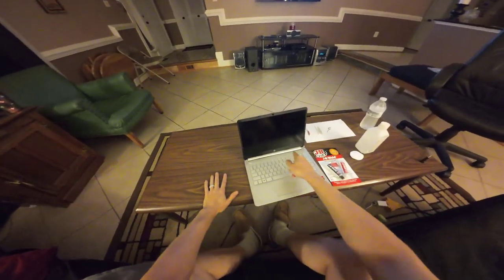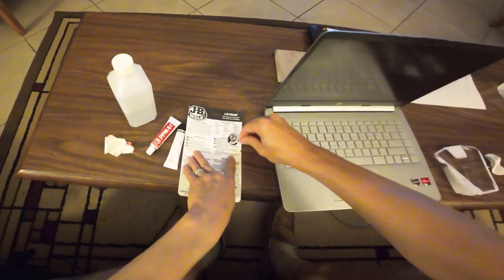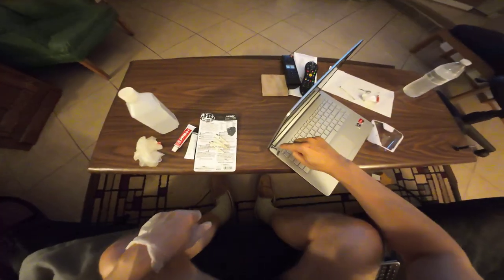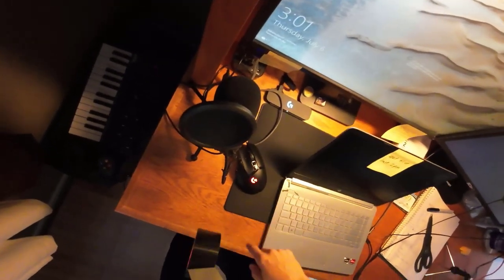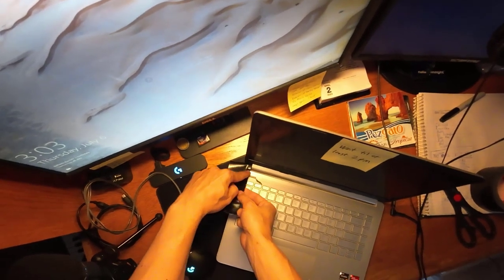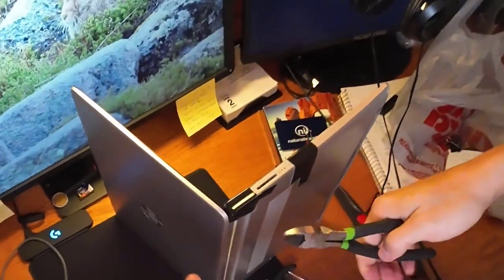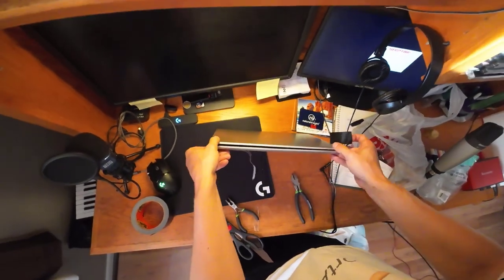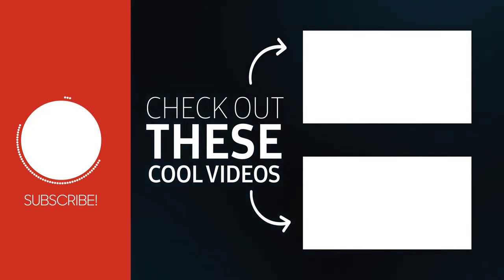How to fix a cracked case on a laptop